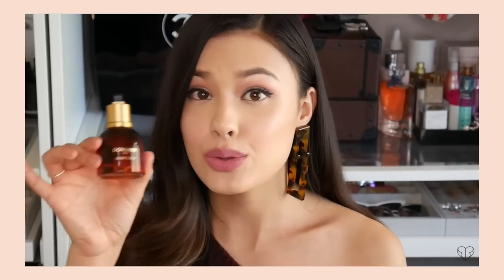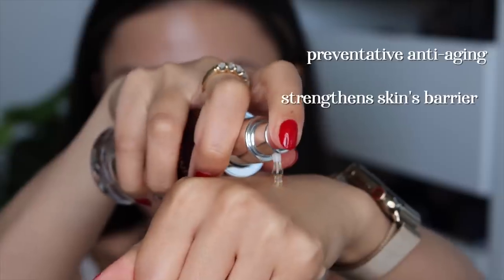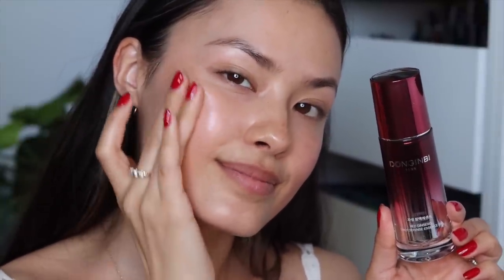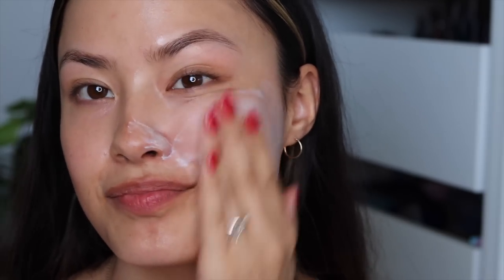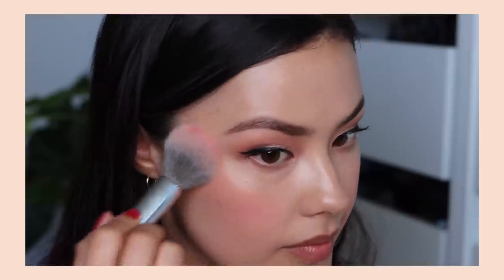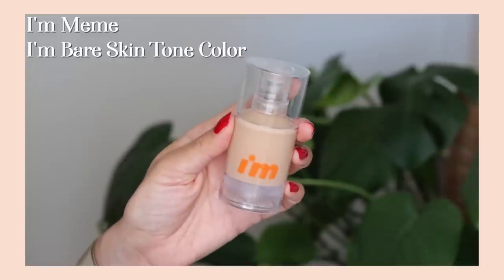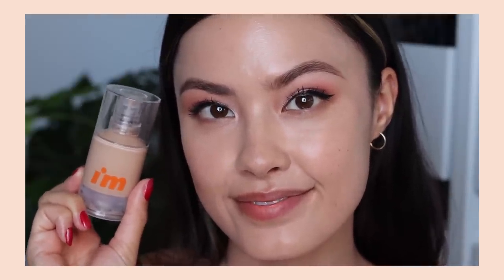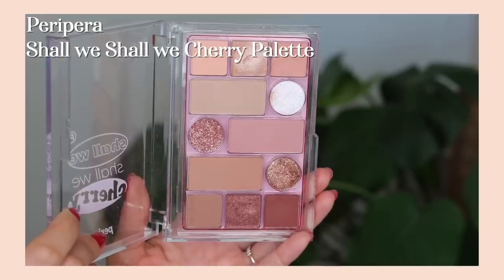The HITS & MISSES of K-Beauty | My Recent Must-Haves & Passes!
Code: DONGINBIPD2 (valid time: 7/18-7/24)

-3 winners will be selected to win a Donginbi product!
-Winners will be selected from the comments and I'll reach out to you via the comment to get your email!

xoxo,
Morgan